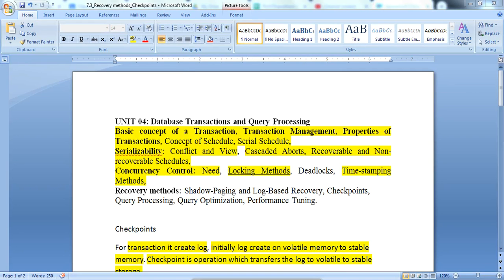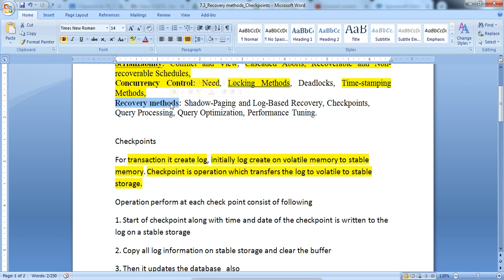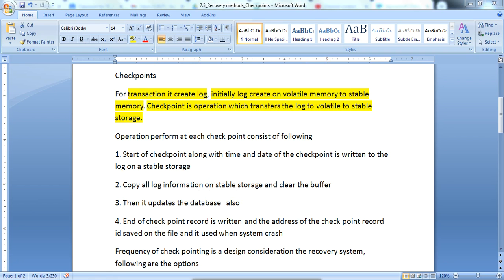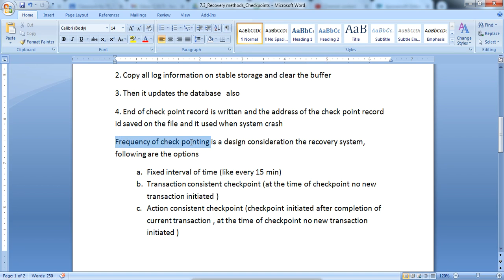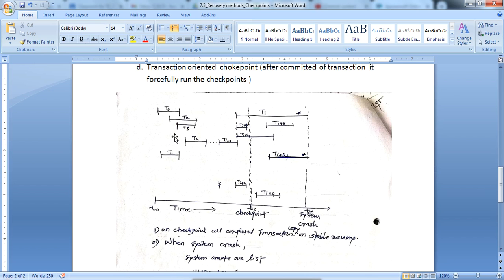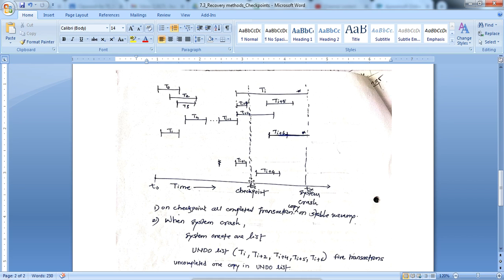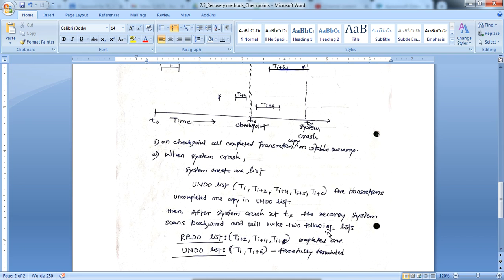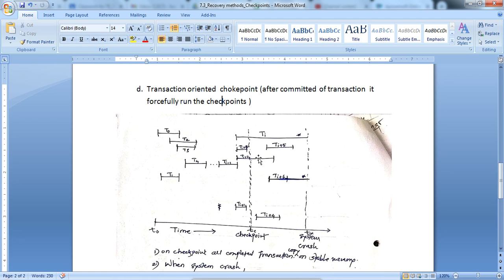Recovery methods- Checkpoints in DBMS